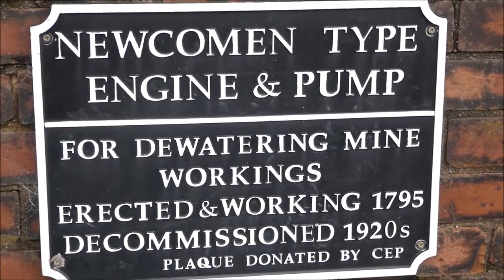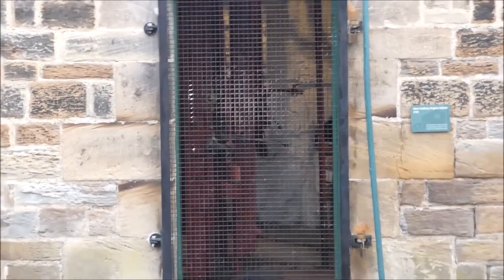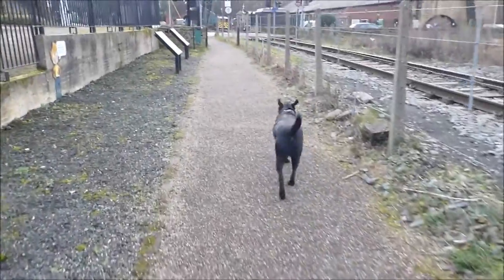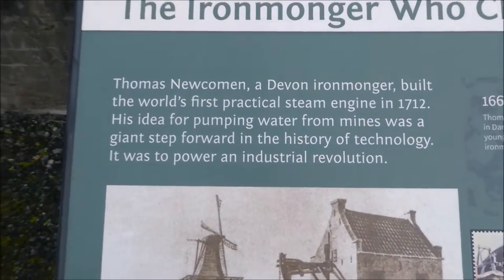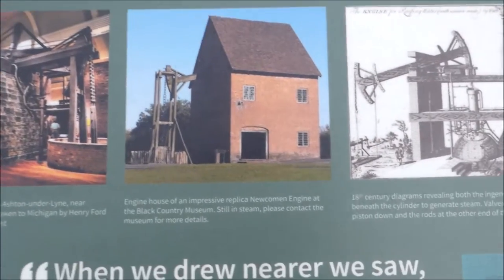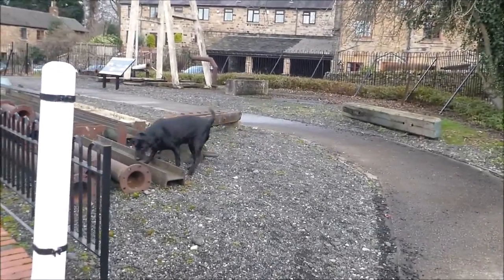Newcomen beam engine pump at Elsecar